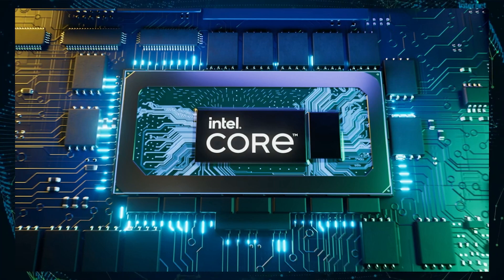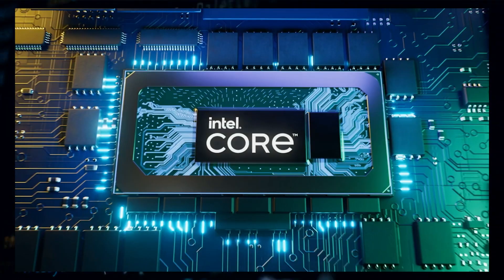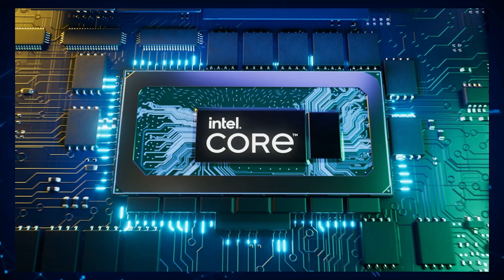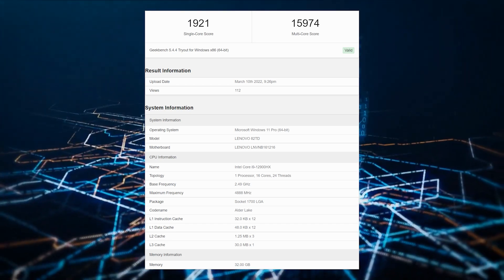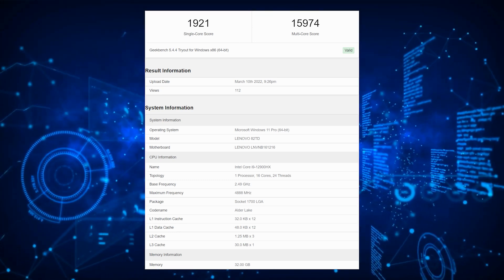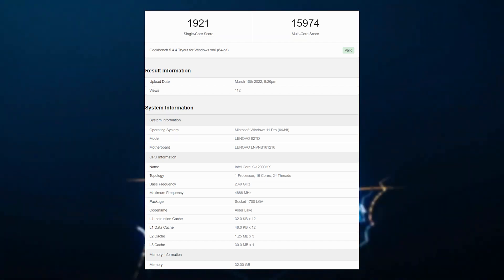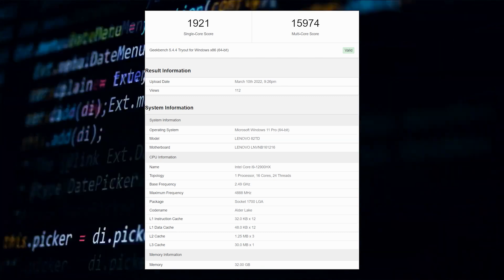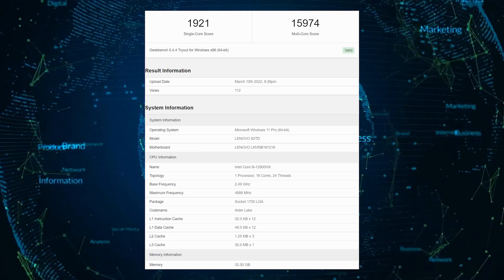Intel To Be First CPU Maker To Offer 16 Cores on a Laptop CPU with Its Upcoming Core i9-12900HX Chip